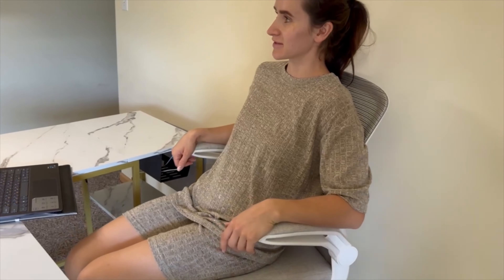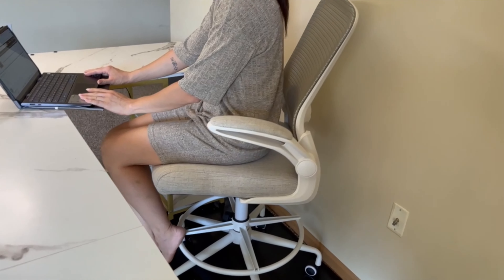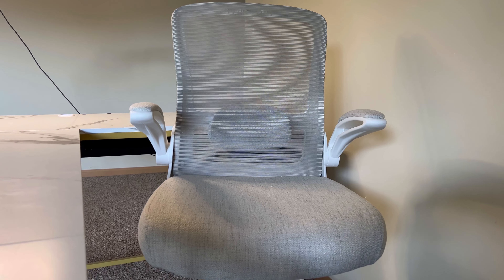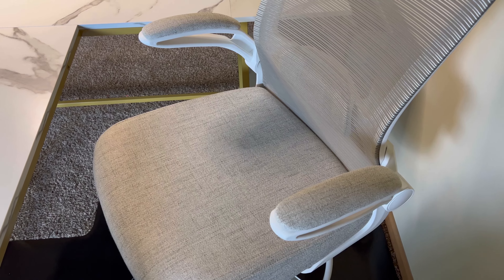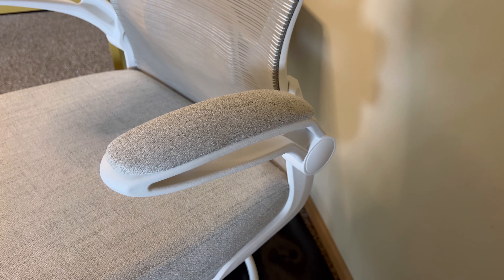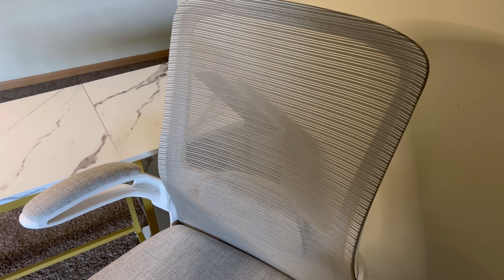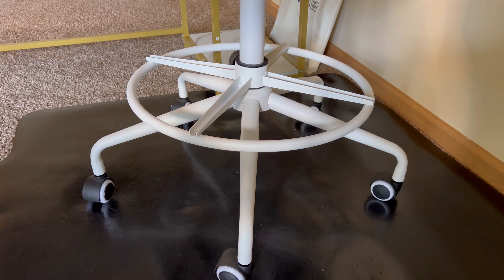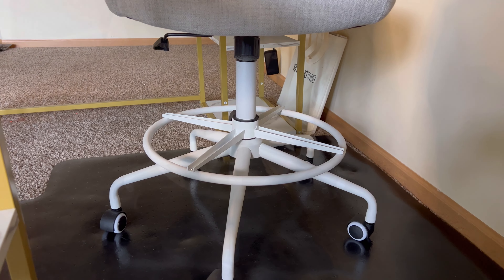Drafting Chair Tall Office Chair with Flip-up Armrests and Adjustable Foot-Ring Computer